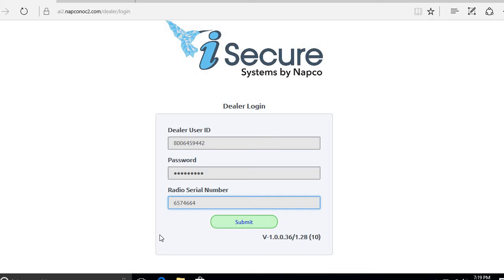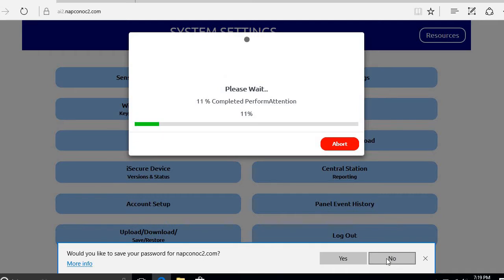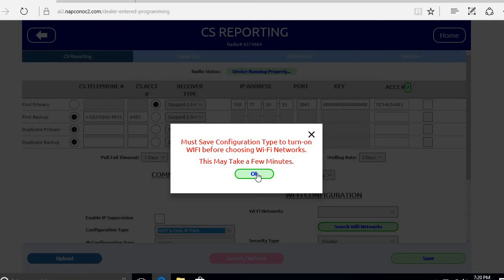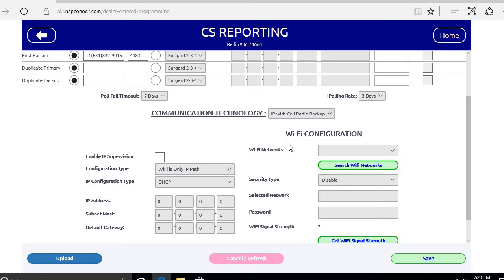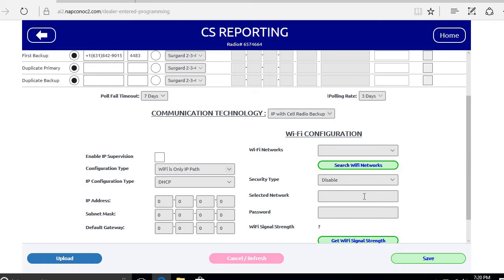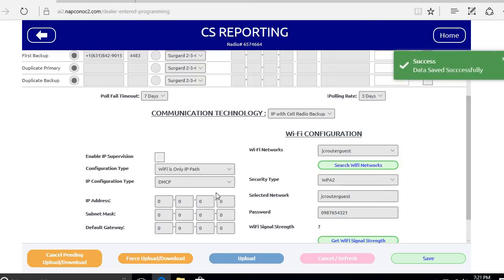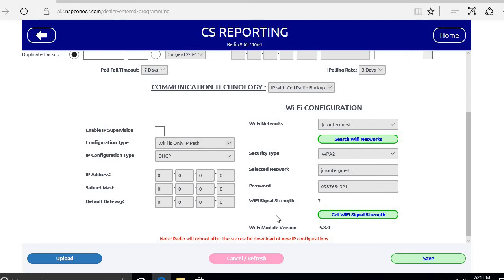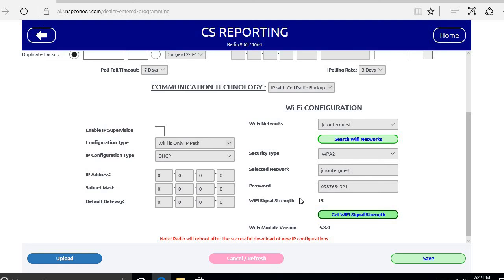Connect your iSecure Hub to your customer's Wi-Fi wireless access point.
This video shows you how to connect your iSecure Go-Anywhere Hub to your customer's Wi-Fi router (wireless access point).